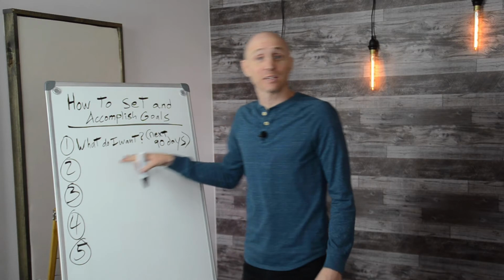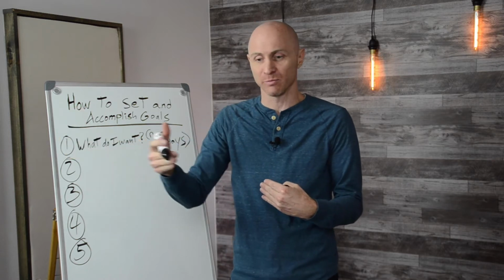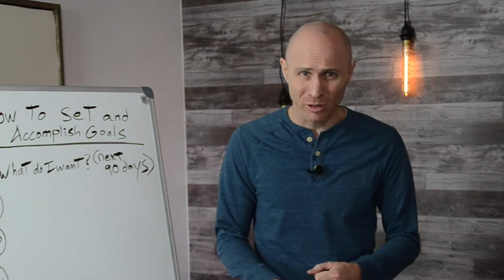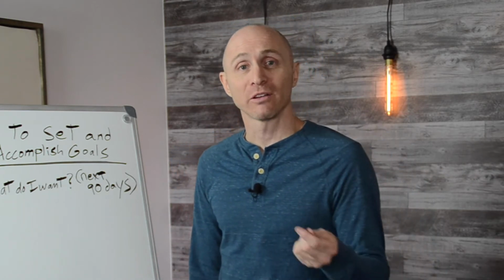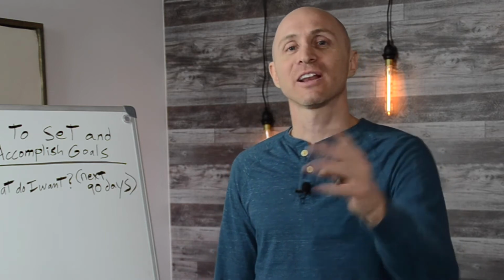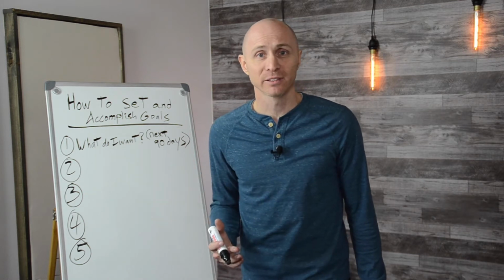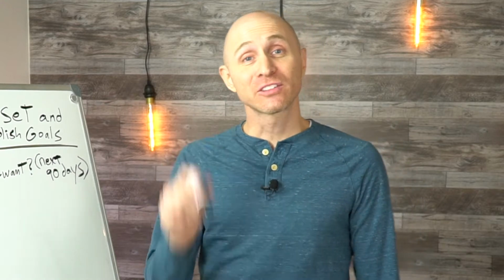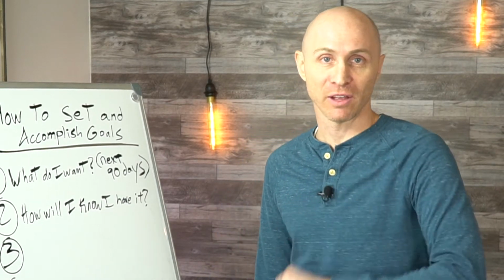How to Set and Accomplish Goals!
COACHING. Do you want to grow your business? Finding the right mindset and strategy can help you and your business grow quickly so you can find peace in your heart and money in your bank. Come join me! Check out the details and let’s get started!

FREE PODCAST. Listen to my weekly podcasts focused on personal development for creative entrepreneurs and those wanting to create a new lifestyle. Come see my strategies, advice and practical applications to help you get to the NEXT LEVEL today!

BLUEPRINT. Here’s a link to the Action Blueprint that you can use as a guide for reaching your goals!